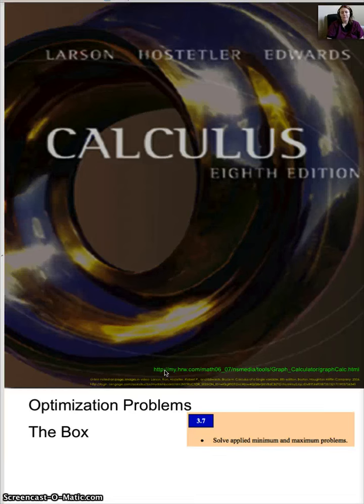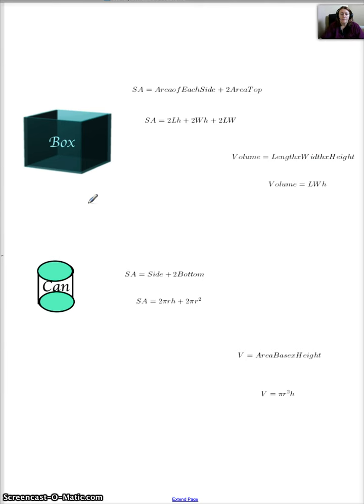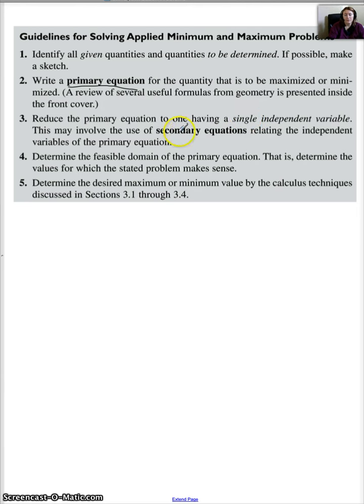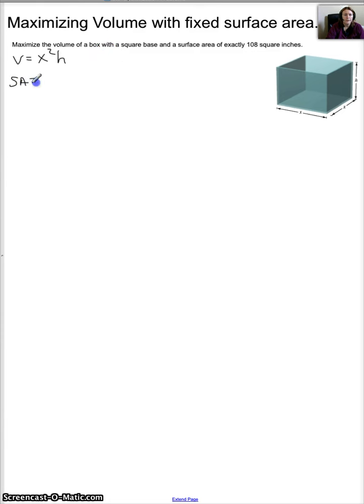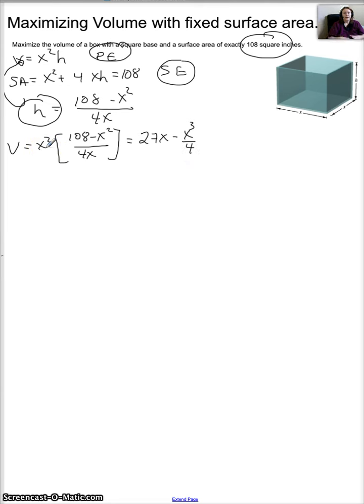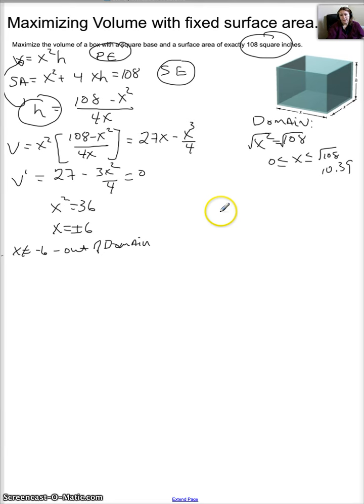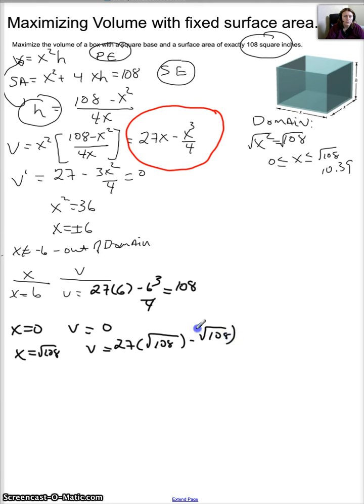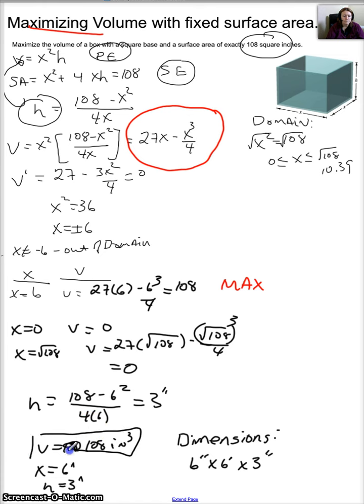3.7.1 Optimization Box